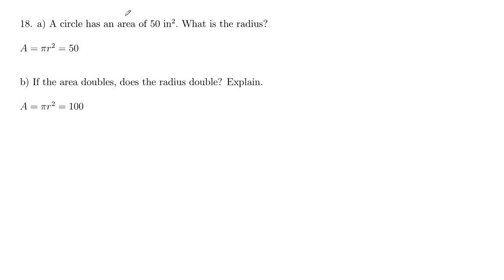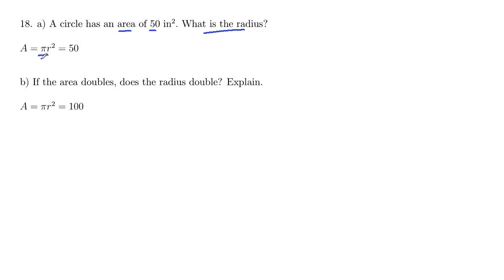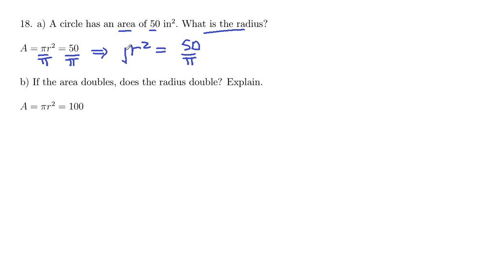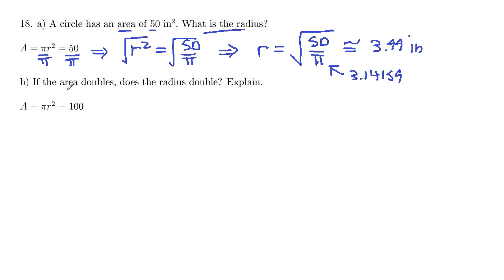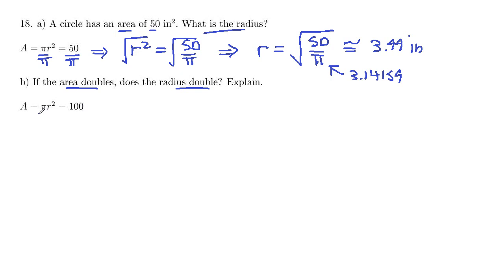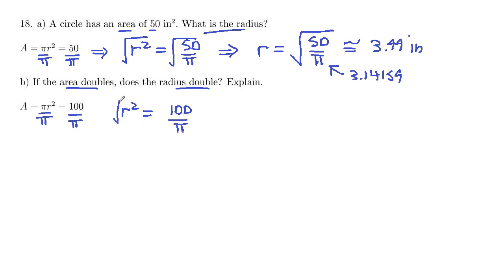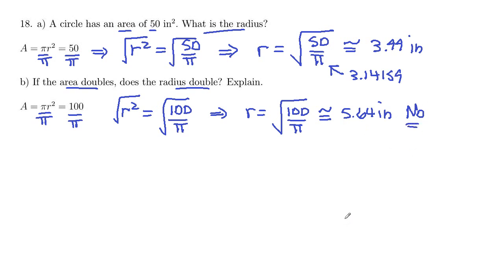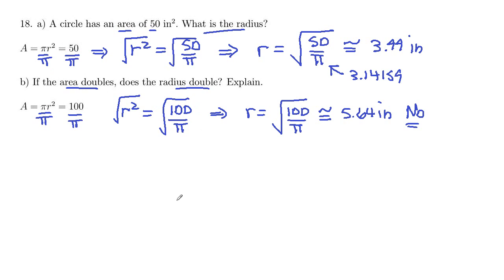Test Review 2 Problem 18